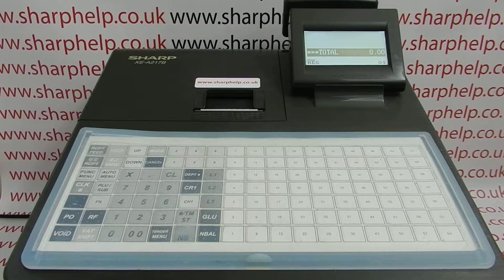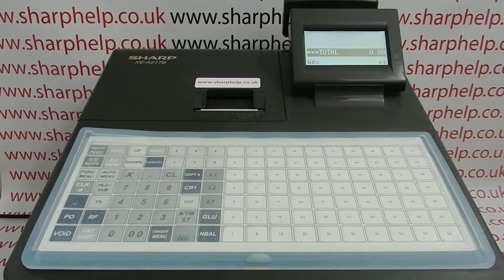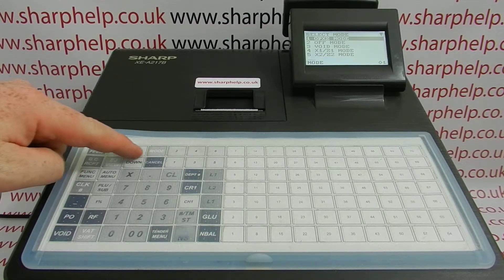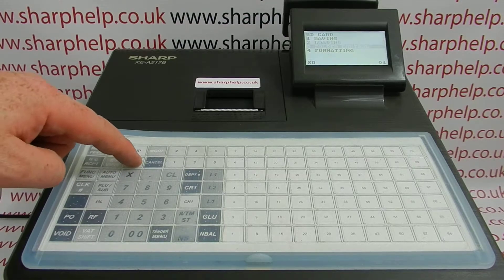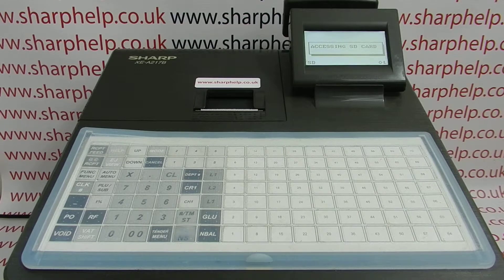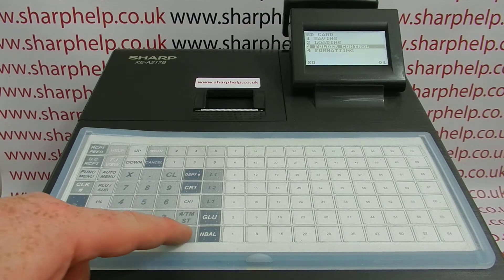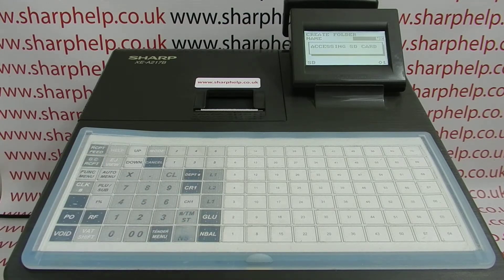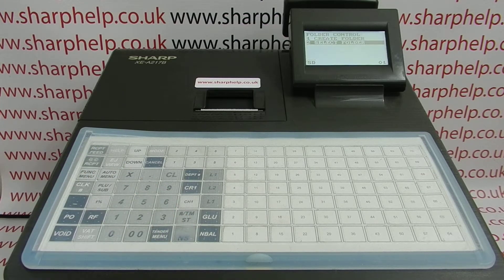How To Use The SD Card On The Sharp XE-A217 Cash Register (Formatting & Folder Control)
Tutorial on how to format and create folders on SD card for creating programming back ups on the Sharp XE-A217 cash register.